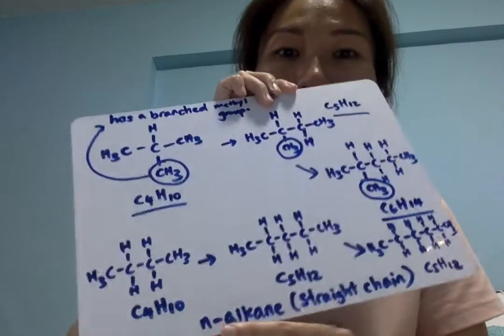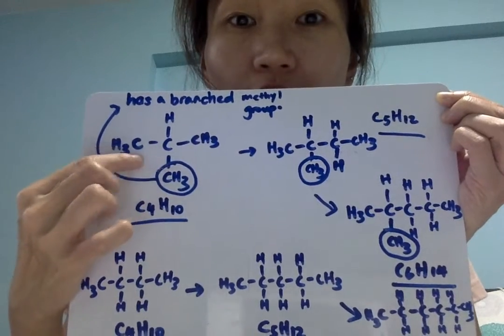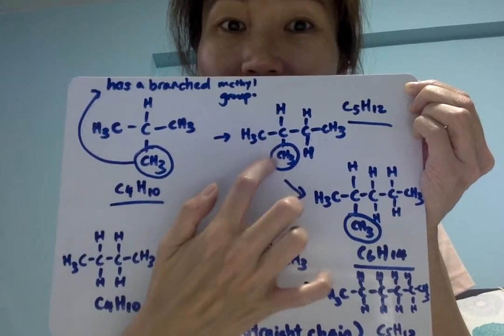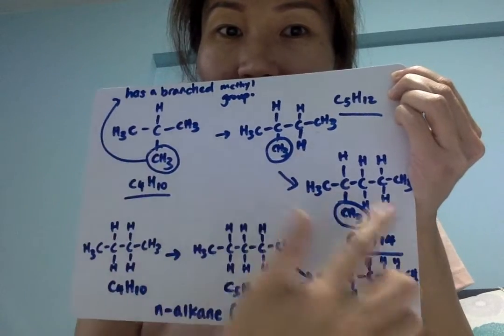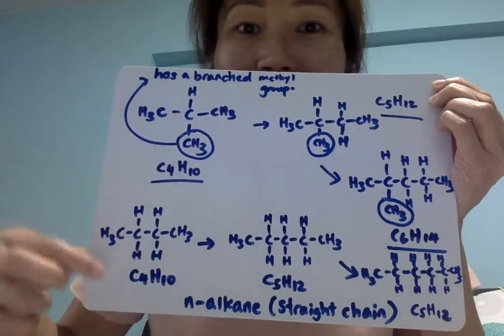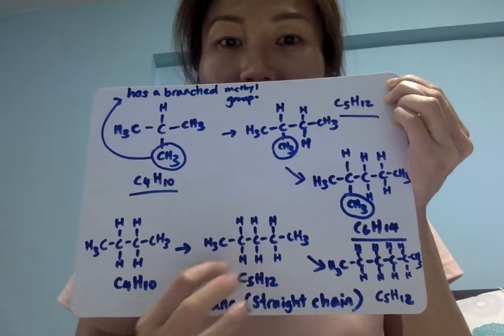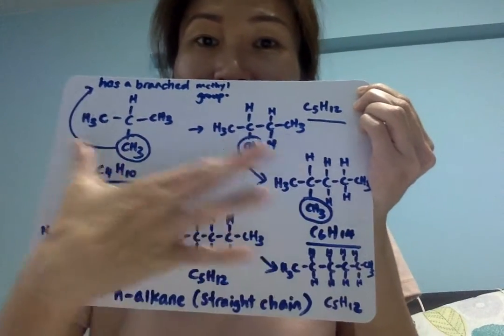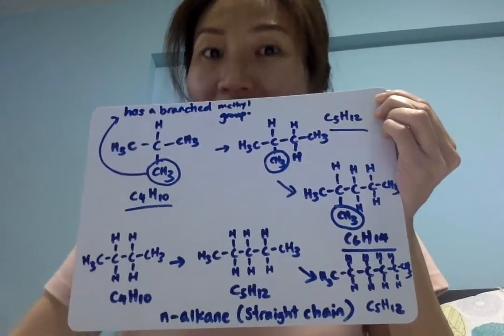Movie on 2 4 20 at 4 03 PM #2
2 alkanes same general formula but different homologous series.